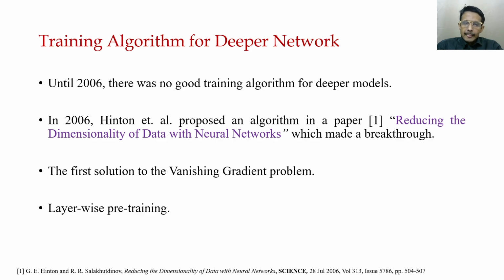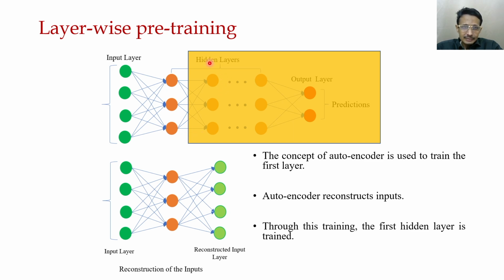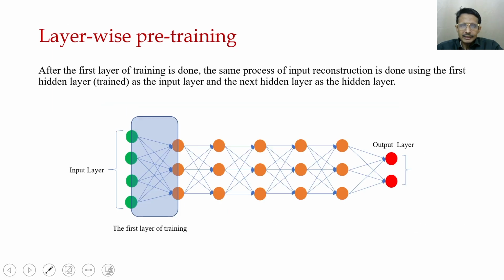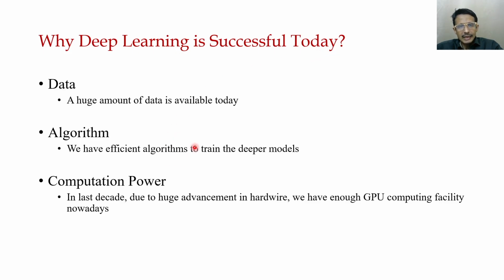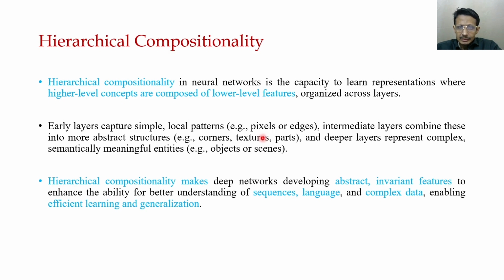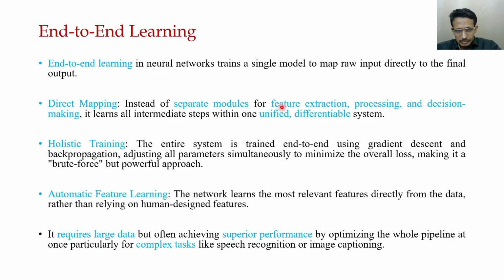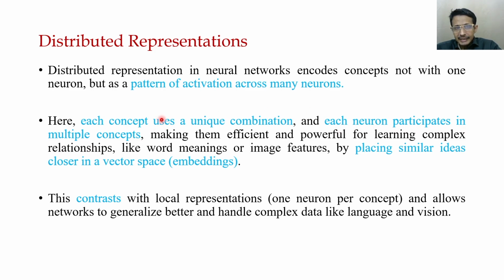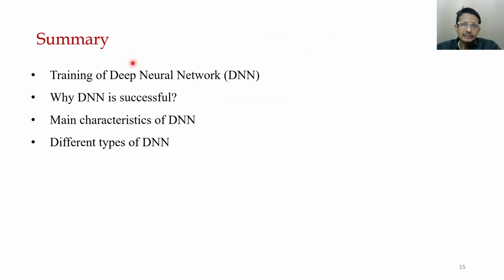Lec 11: Introduction to Deep Learning - III